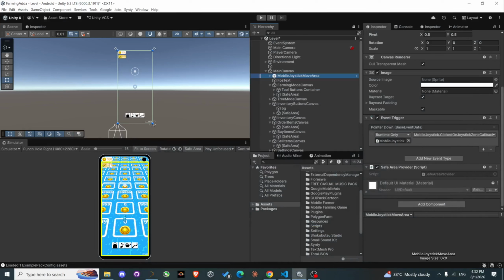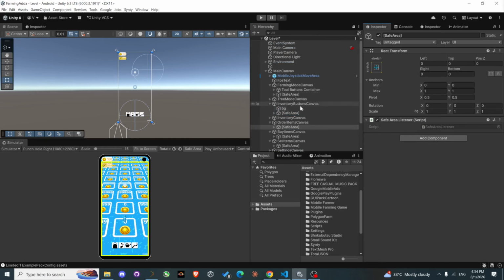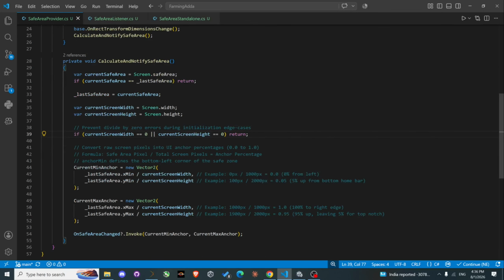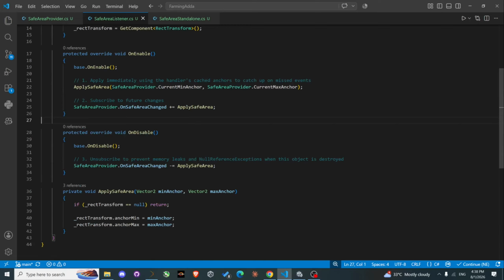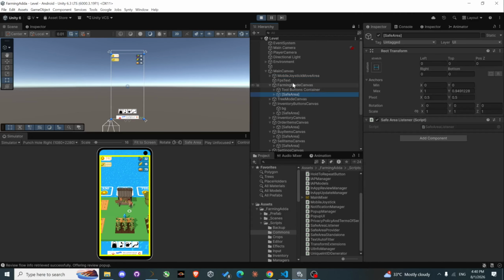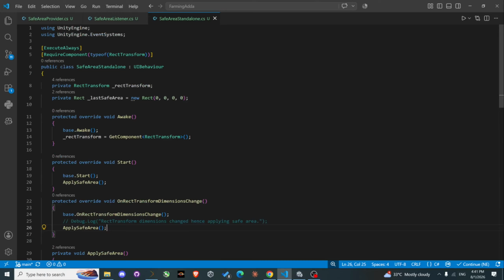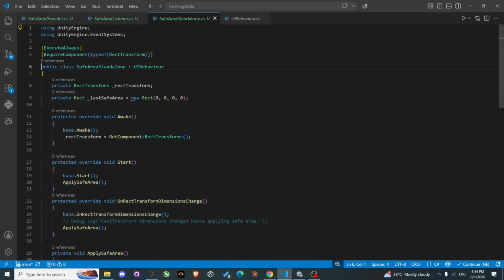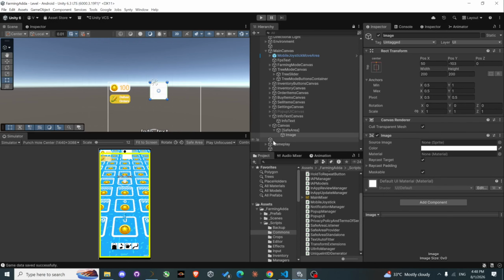The Ultimate Unity Safe Area Guide: Fix Notches & Cutouts! (2 Methods)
Learn how to handle device notches, camera punch-holes, and home bars in Unity for mobile game development! 📱🎮

In this tutorial, we dive into two distinct C# implementations for dynamically adapting your UI to any screen resolution or aspect ratio using Screen.safeArea:

Event-Driven Architecture (SafeAreaProvider & SafeAreaListener): A decoupled, performant, and scalable approach that calculates safe area anchors centrally and broadcasts changes to all UI elements via C# events.

Standalone Script (SafeAreaStandalone): A self-contained component using UIBehaviour that calculates anchor percentages directly on the RectTransform.